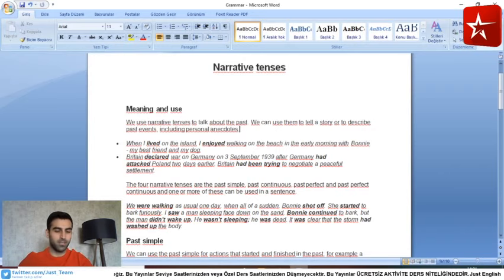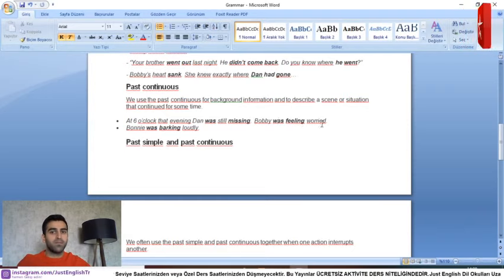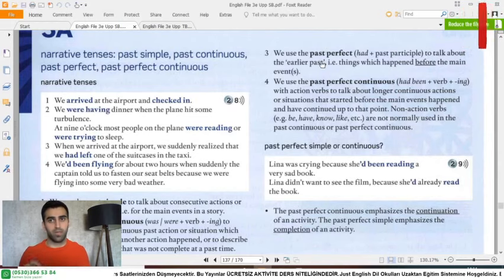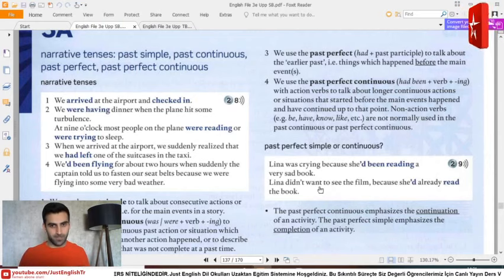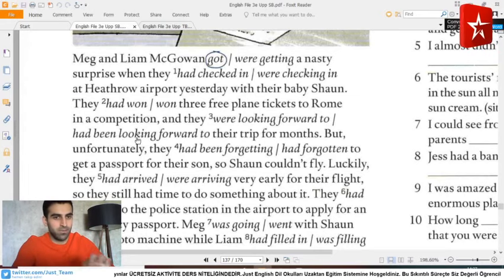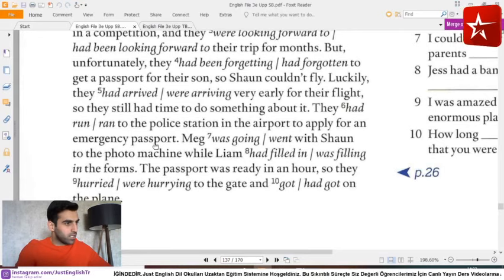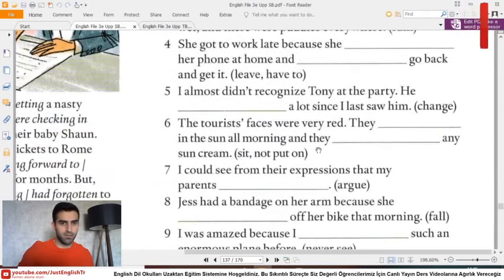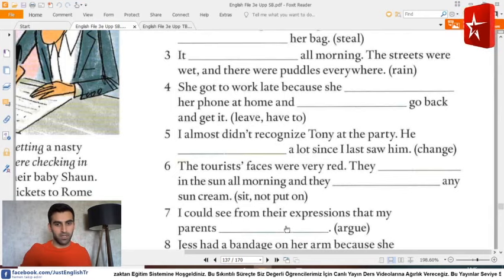Upper-Intermediate Lesson 4: Narrative Tenses - Part 1 - Live Class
Hello Everyone!

Herkese Merhabalar...
Just English Dil Okulları İle İngilizce Öğreniyorum Video Serimizin Bu Dersinde İngilizce Orta Üstü Seviyelerini İşliyoruz. Renkli ve Dikkat Çekici Anlatımlar İle Ders Video Sizlerle...